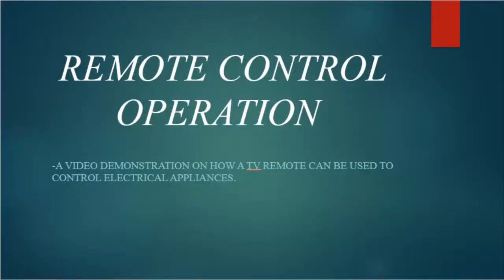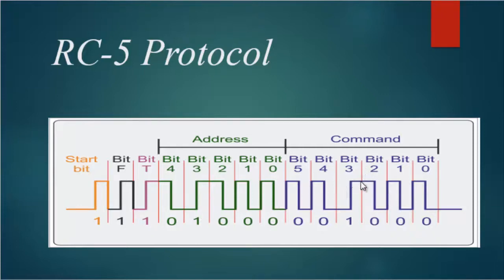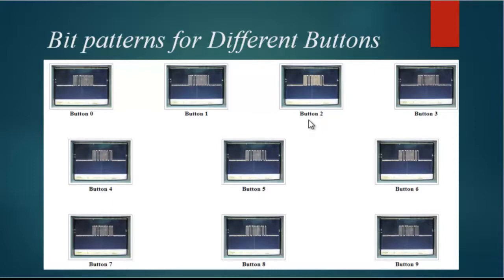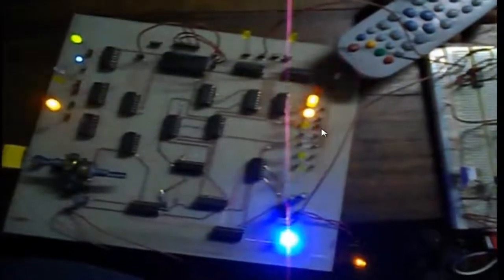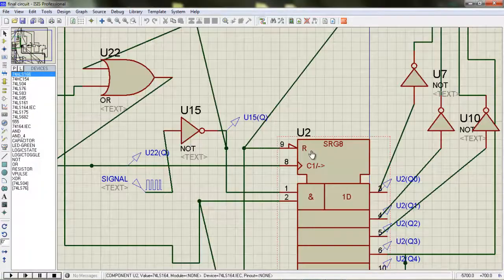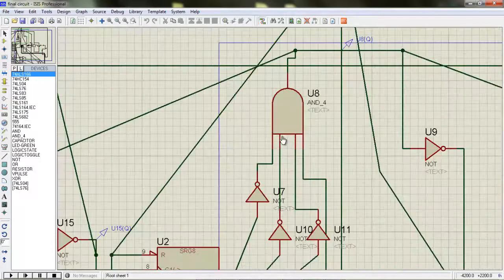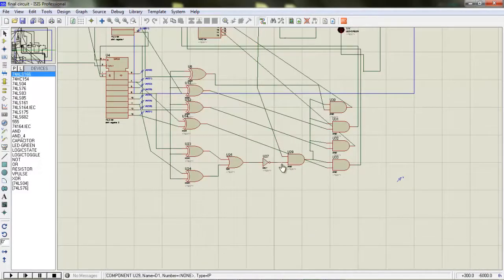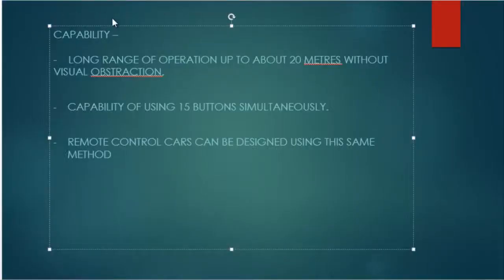Remote Control Operation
This is a video Presentation about our project - Remote control operation.
In this project we have used a TV remote to control Electrical appliances.
We completed this project as a part of our 3-1 academic curriculum .

Hopefully this video will be useful to anybody who is interested in working with TV remote control or in remote control operation in general.

Your feedback is always welcome :)